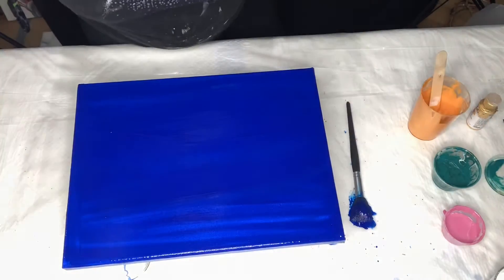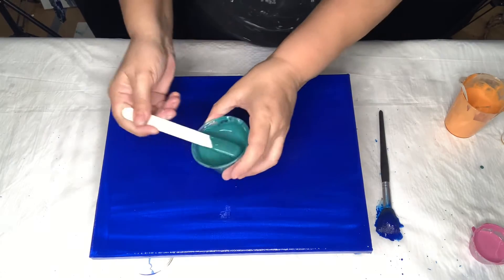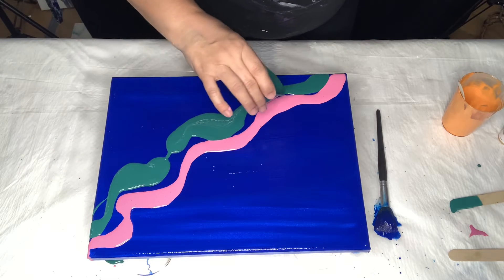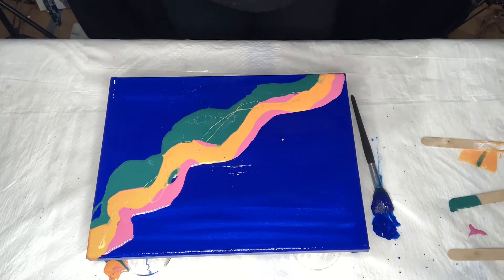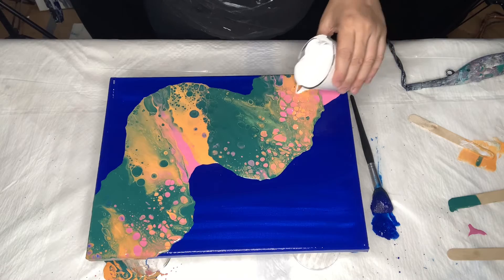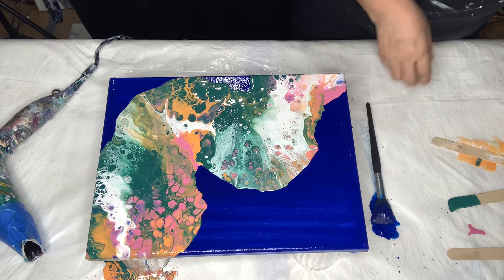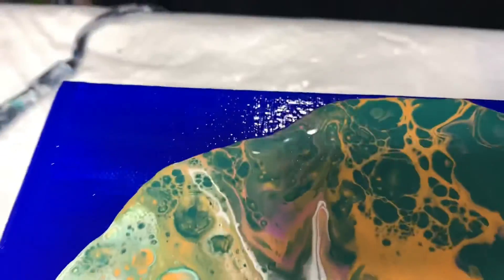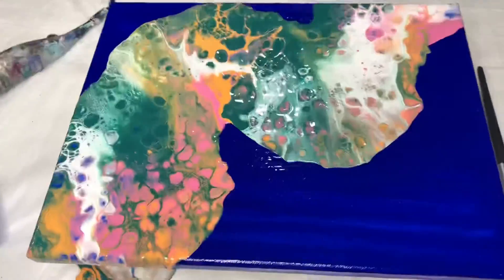Acrylic Floral pour art technique.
Love flowers hope you all enjoy these beautiful colors.

Painting with Acrylic/Watercolors/Prisma color pencils.

Hi all I am so very grateful to have found Acrylic arts / sketching and using Posca markers/ water colors by Arteza and Prisma color pencils from Blicks love to create my arts, as I continue in wonderful this journey.

I find Modern/Abstract arts very exciting and good for my soul.  This is mainly my passion. Watch the entire videos. Happy painting/pouring.

(Peace, Love and Create).

Gallery :
Artist @plogixartgallery.

Artaddict Acrylic handmade paintings##
abstract Arts#Modern Arts# Contemporary arts PopArt, Mixed Media,# Resinartist.acrylic pouring art techniques#Landscape paintings. Alcohol ink art Techniques.Commission Arts. collaboration’s.Foam spray arts. Air compressor flowers, tree ring pour#Flip cup Drag pour # Matrixswiping#crisscrossed pouring art.

Support:

My channel so I may continue my